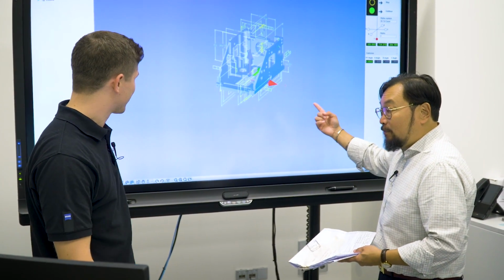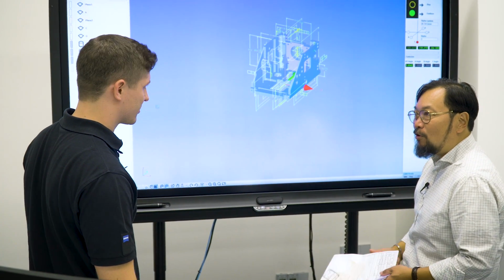measuringhero | Episode 113: Ease metrologist's work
Hi measuringhero!
Application Engineer, Dominik Braun and measuringhero Jay want to measure a prototype, but have no data for it. So measuringhero Jay has to fetch the drawings with the product and manufacturing information of the prototype on it. After collecting tons of papers, measuringhero Jay learns that there is a more efficient and secure solution to transporting the data.